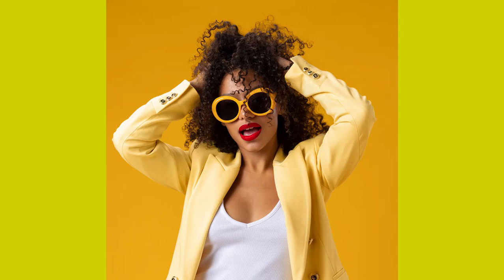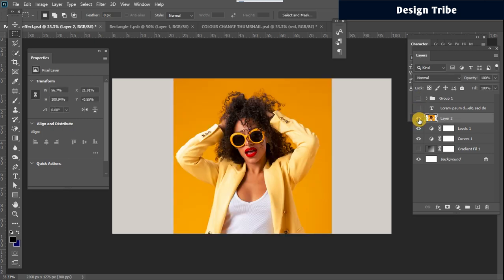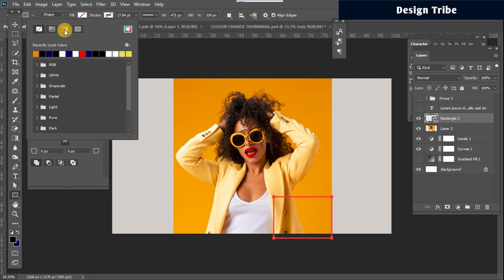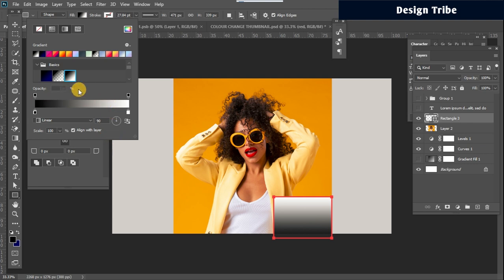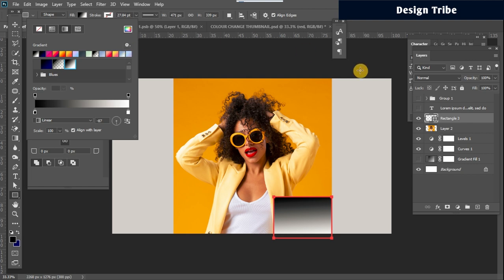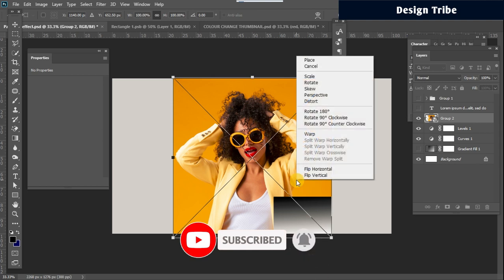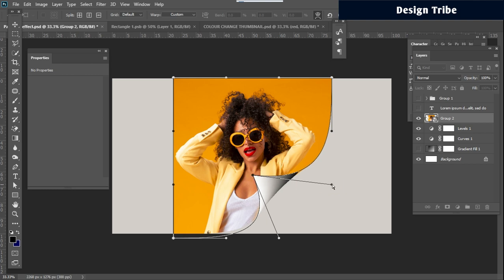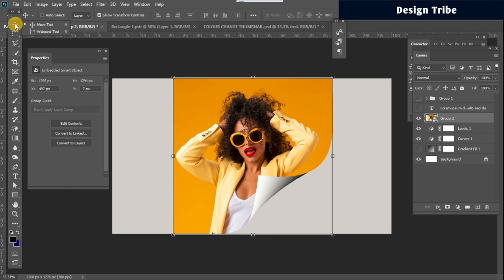Page Curl Effect | Photoshop effects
Learn how to create a realistic page curl effect in Photoshop in this easy-to-follow tutorial! This effect is perfect for adding a touch of creativity to your digital designs or making your photos look like they're straight out of a physical book.